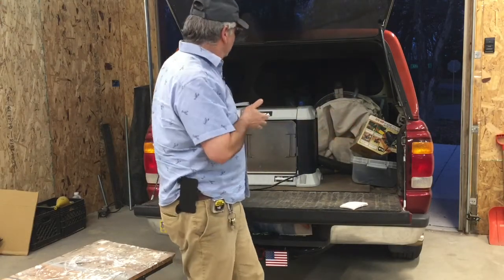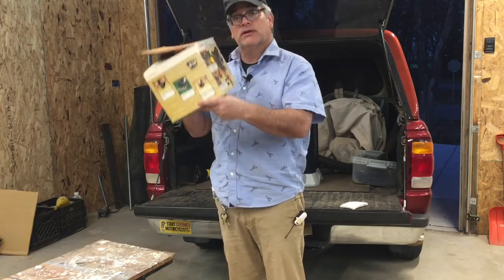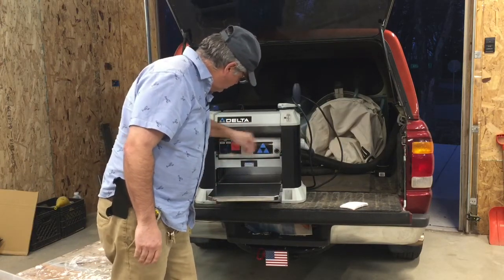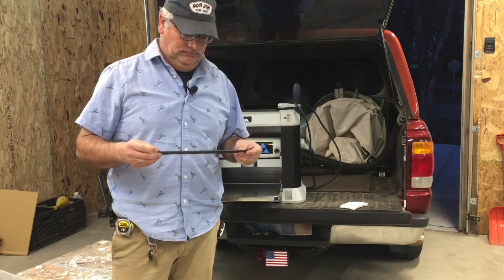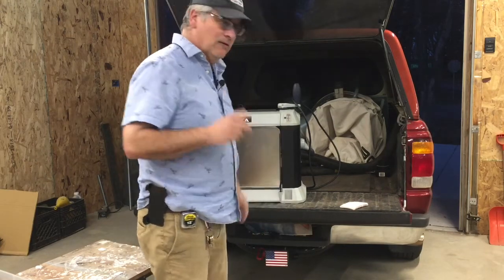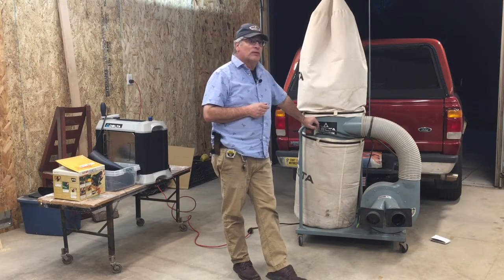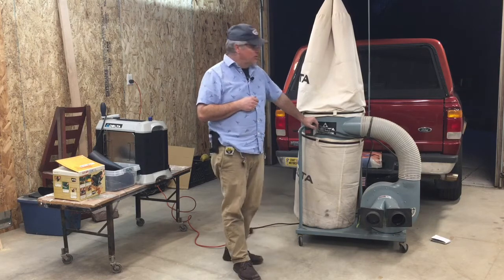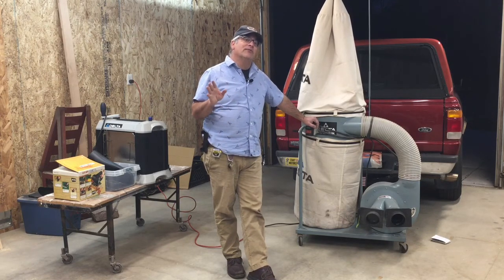Sunday tool adventure, Delta 22-580 planer, Delta 50-850 dust collector and the Wen All-Saw.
A Friday off is a great day to pick up some used tools. Turns out the camera mount in the truck. It is not as stable as I though. The audio and video is not as good as I would have liked. At the shop I used a new mic for the first time. It seems ok.